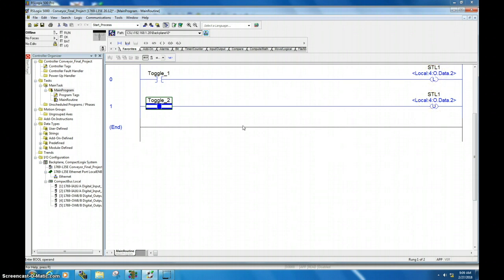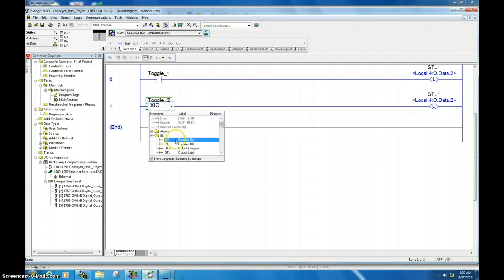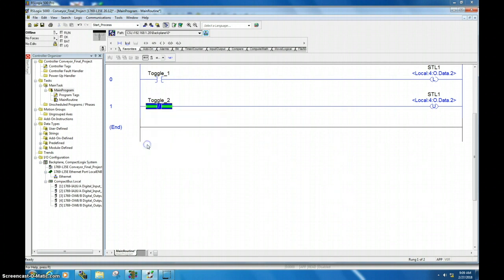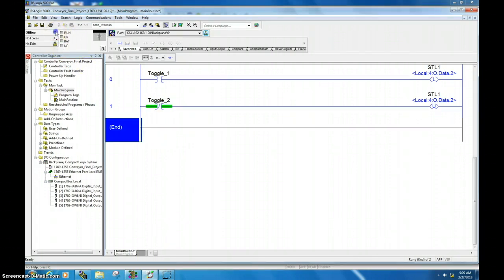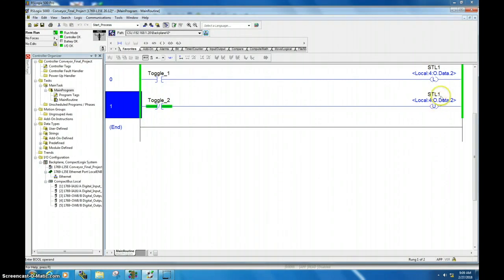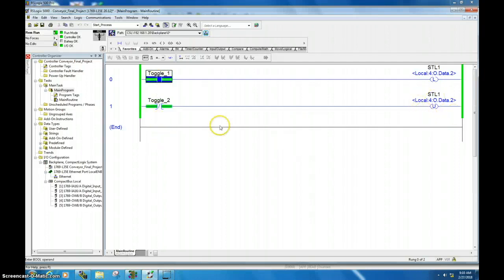Latch and Unlatch Instruction in RSLogix 5000 Part 2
This video is Part 2 of 2 and is  about Latch and Unlatch Instruction in RSLogix 5000 Part 1.  It shows how to program a basic latch/unlatch circuit.